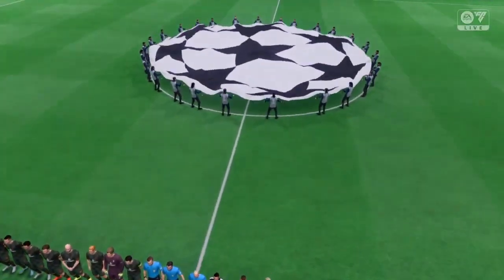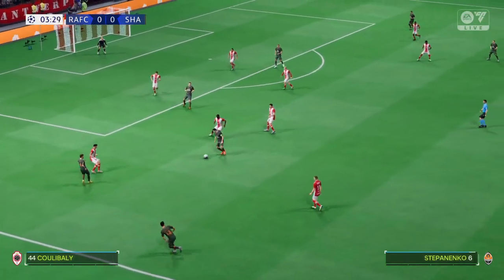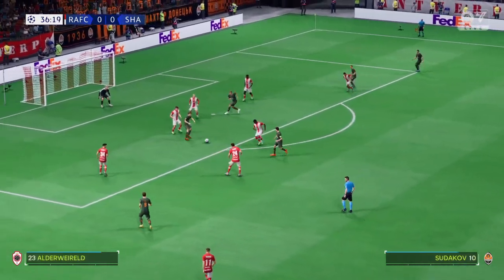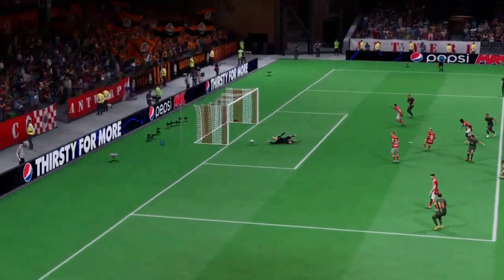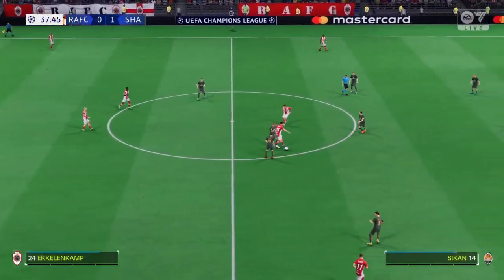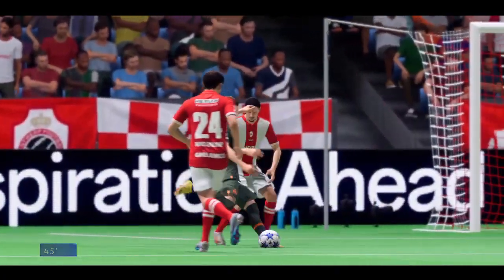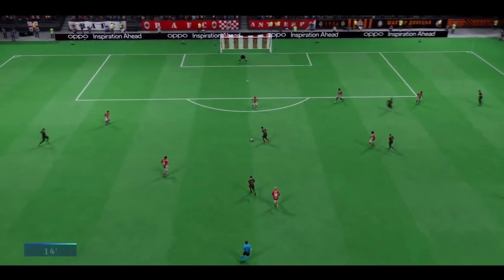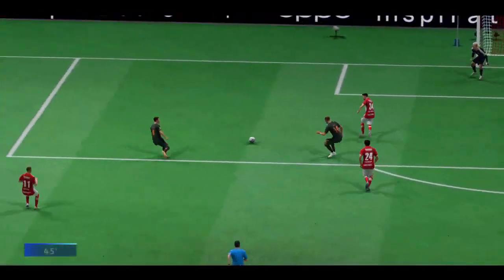2023-24 UEFA Champions League [EAFC 24] | Group Stage | Matchday 2 | Group H | ANT v SHK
Group Stage - Group H
Matchday 2 (October 4, 2023)
Royal Antwerp FC vs. FC Shakhtar Donetsk
Bosuilstadion, Antwerp, Belgium

Matchday 2 (October 3-4):
Manchester United FC vs. Galatasaray SK (October 3)
FC Copenhagen vs. FC Bayern Munich (October 3)
RC Lens vs. Arsenal FC (October 3)
PSV Eindhoven vs. Sevilla FC (October 3)
FC Union Berlin vs. SC Braga (October 3)
SSC Napoli vs. Real Madrid CF (October 3)
FC Red Bull Salzburg vs. Real Sociedad (October 3)
FC Internazionale vs. SL Benfica (October 3)
Atletico Madrid vs. Feyenoord Rotterdam (October 4)
Celtic FC vs. SS Lazio (October 4)
BV Borussia Dortmund vs. AC Milan (October 4)
Newcastle United FC vs. Paris Saint-Germain FC (October 4)
RB Leipzig vs. Manchester City FC (October 4)
FK Red Star Belgrade 2-2 BSC Young Boys (October 4)
Royal Antwerp FC vs. FC Shakhtar Donetsk (October 4)
FC Porto vs. FC Barcelona (October 4)

UEFA Champions League Standings:
Group A
1.  Galatasaray SK (1 GP, 1-0-0, +3) 3 PTS
2.  FC Bayern Munich (1 GP, 1-0-0, +1) 3 PTS
3.  Manchester United FC (1 GP, 0-0-1, -1) 0 PTS
4.  FC Copenhagen (1 GP, 0-0-1, -3) 0 PTS

Group B
1.  Sevilla FC (1 GP, 1-0-0, +1) 3 PTS
2.  Arsenal FC (1 GP, 0-1-0, 0) 1 PTS
3.  PSV Eindhoven (1 GP, 0-1-0, 0) 1 PTS
4.  RC Lens (1 GP, 0-0-1, -1) 0 PTS

Group C
1.  SSC Napoli (1 GP, 1-0-0, +1) 3 PTS
2.  Real Madrid CF (1 GP, 1-0-0, +1) 3 PTS
3.  SC Braga (1 GP, 0-0-1, -1) 0 PTS
4.  FC Union Berlin (1 GP, 0-0-1, -1) 0 PTS

Group D
1.  SL Benfica (1 GP, 1-0-0, +2) 3 PTS
2.  Real Sociedad (1 GP, 1-0-0, +1) 3 PTS
3.  FC Internazionale (1 GP, 0-0-1, -1) 0 PTS
4.  FC Red Bull Salzburg (1 GP, 0-0-1, -2) 0 PTS

Group E
1.  Feyenoord Rotterdam (1 GP, 1-0-0, +2) 3 PTS
2.  Atletico Madrid (1 GP, 1-0-0, +2) 3 PTS
3.  SS Lazio (1 GP, 0-0-1, -2) 0 PTS
4.  Celtic FC (1 GP, 0-0-1, -2) 0 PTS

Group F
1.  AC Milan (1 GP, 1-0-0, +3) 3 PTS
2.  Paris Saint-Germain FC (1 GP, 1-0-0, +1) 3 PTS
3.  BV Borussia Dortmund (1 GP, 0-0-1, -1) 0 PTS
4.  Newcastle United FC (1 GP, 0-0-1, -3) 0 PTS

Group G
1.  Manchester City FC (1 GP, 1-0-0, +2) 3 PTS
2.  RB Leipzig (1 GP, 1-0-0, +2) 3 PTS
3.  FK Red Star Belgrade (1 GP, 0-0-1, -2) 0 PTS
4.  BSC Young Boys (1 GP, 0-0-1, -2) 0 PTS

Group H
1.  FC Barcelona (1 GP, 1-0-0, +3) 3 PTS
2.  FC Porto (1 GP, 1-0-0, +3) 3 PTS
3.  FC Shakhtar Donetsk (1 GP, 0-0-1, -3) 0 PTS
4.  Royal Antwerp FC (1 GP, 0-0-1, -3) 0 PTS